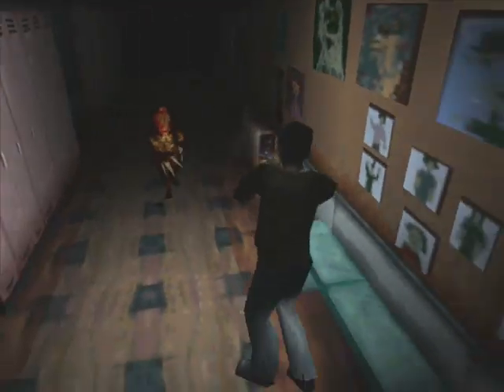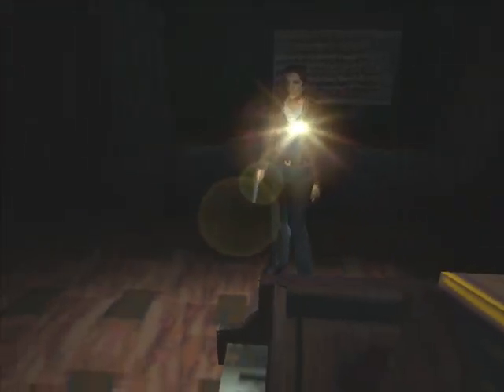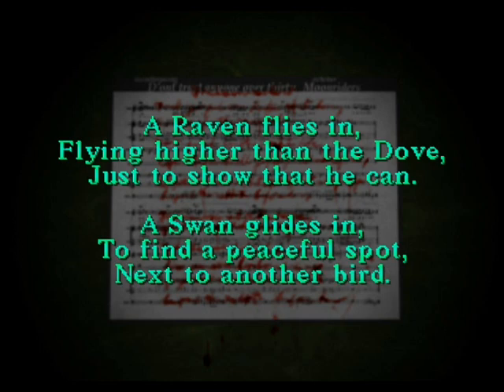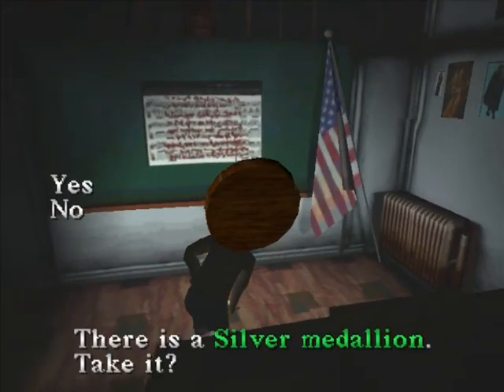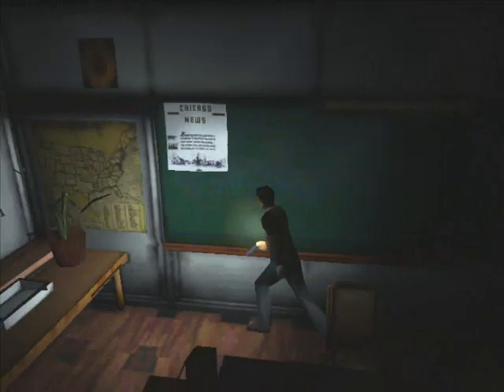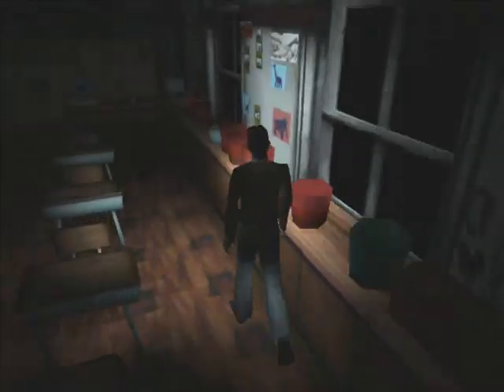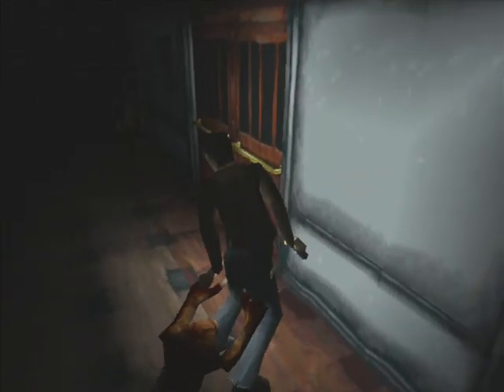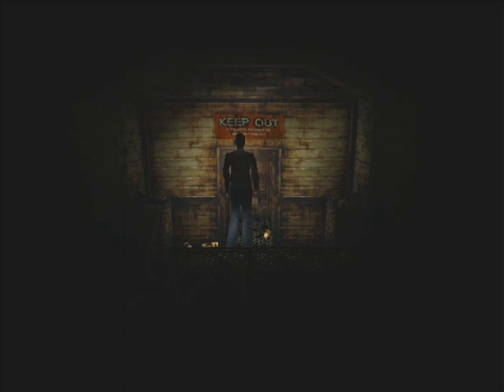Let's Play Silent Hill Pt.4: Moonlight Sonata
In this video, it's off to the Music Room so that we can tackle one of the most memorable (and frustrating) puzzles that I have ever played in a video game. It's time for the piano puzzle folks. But can we make it into the clocktower and where does it lead? Will it take us to Cheryl?